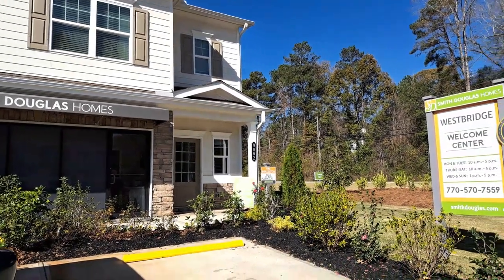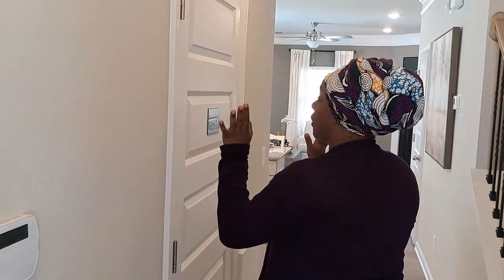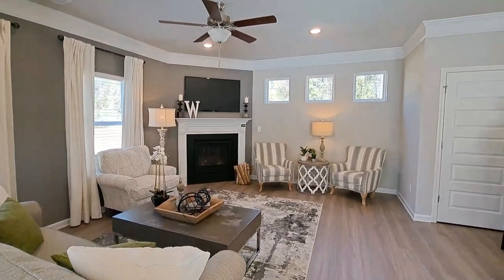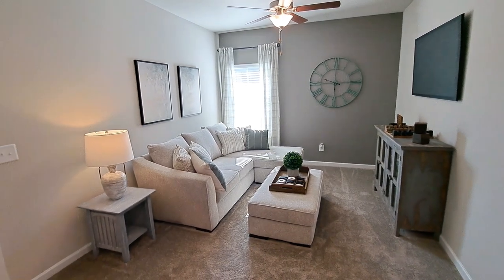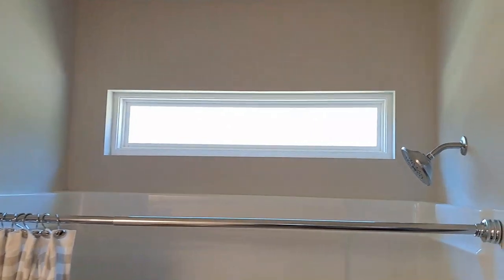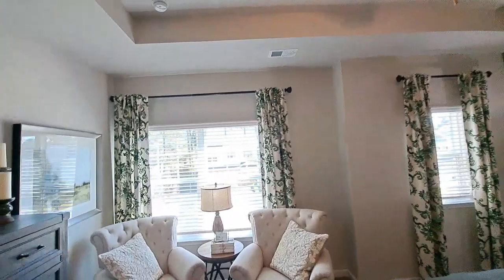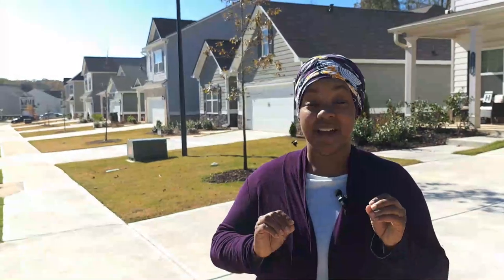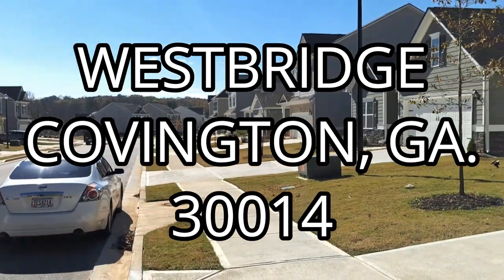New Construction Homes in Covington, GA | New Homes Around Atlanta | Fast Build Out | Quick Move In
Check this amazing community in Covington, GA Westridge! Let's take a tour of this beautiful new construction home staged to help you get a feel for how your new home could look! This lake community is conveniently located near downtown Covington and short commute into the city of Atlanta!

The best part is that this lender is offering 10,000 in closing cost assistance and additional $1,500 for those in service (doctors, veterans, nurses, teachers, and firefighters)!   There are only a few of these homes available so reach if you are interested!

Call me!